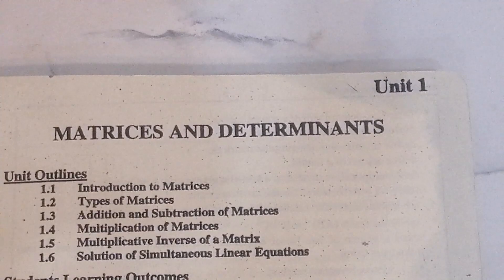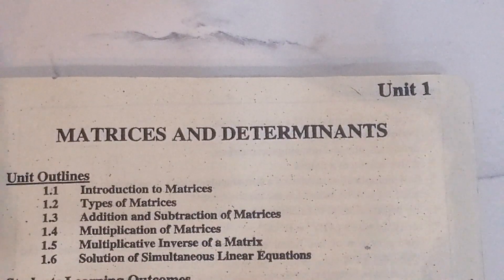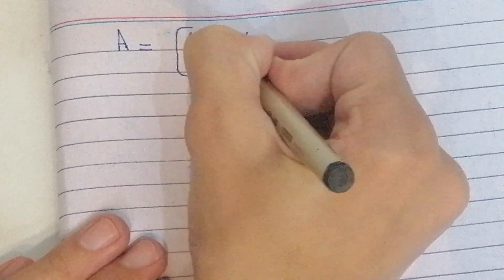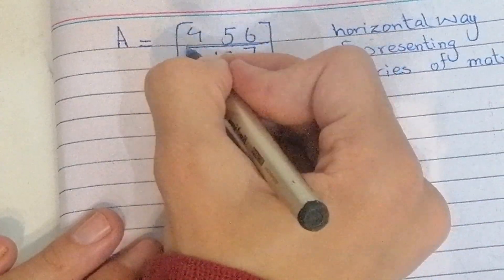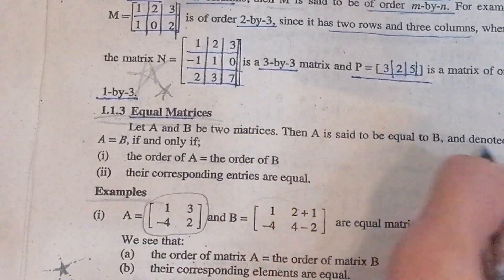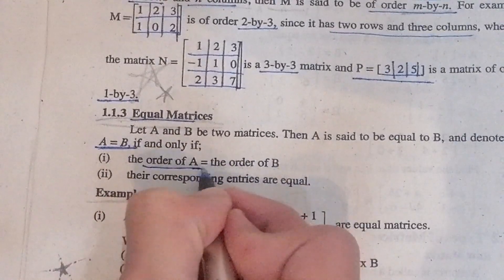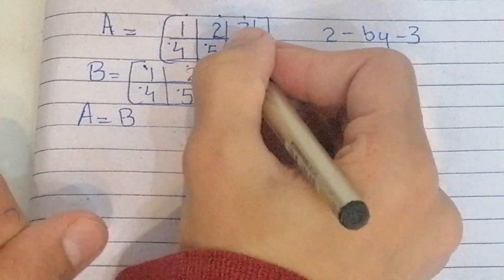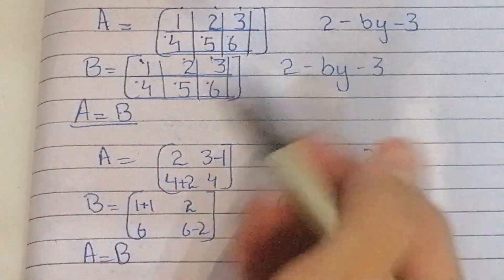Class 9 Unit1 Matrix and determinants-Lesson:1(matrix ,rows &columns, order of matrix &equal matrix)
this is an educational  maths video of Matrix and determinants. this is lesson 1 .on topics matrix ,rows and columns ,order of matrix & equal matrix. other parts will be uploaded soon . LIKE MY ALL VIDEOS and  which stop motion fight you like to watch till end tell me your suggestions in comments box also share with you family and friends.